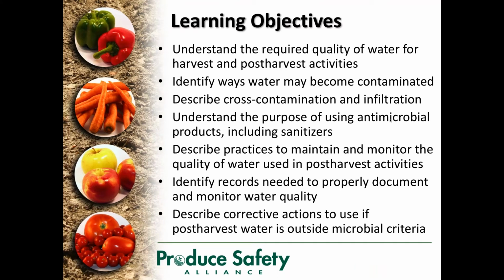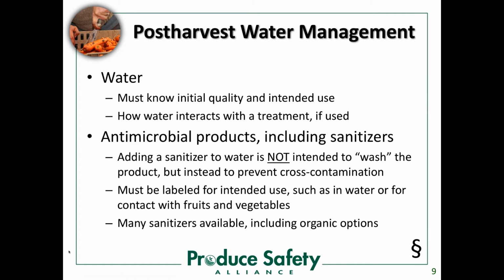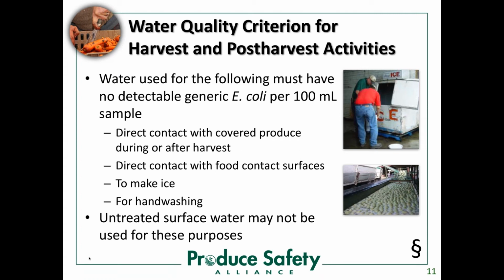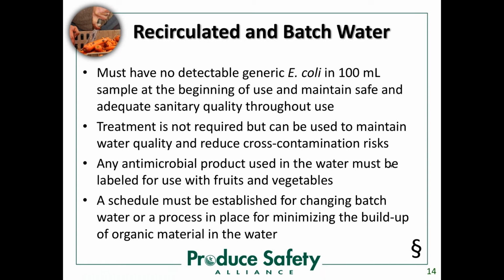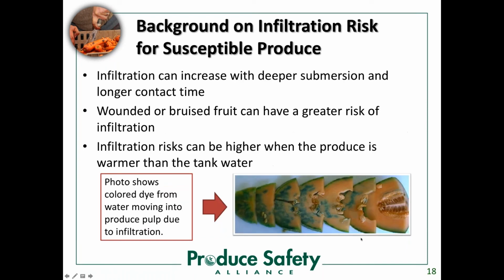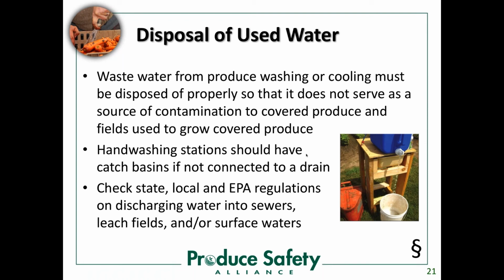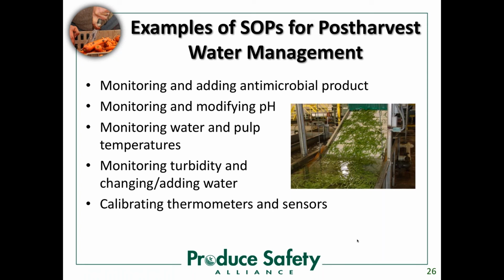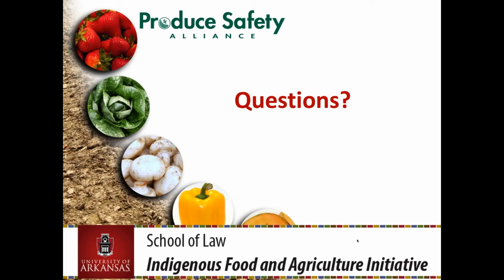Agricultural Water Part 2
In this second of a two-part series on agricultural water, we will identify risks that impact food safety related to water sources; practices that can reduce those risks; FDA water quality criteria and the importance of water testing; necessary records to document agricultural water quality; required quality of water for harvest and postharvest activities; cross-contamination; and the practices to maintain and monitor the quality of water used in postharvest activities. We will also discuss the latest actions by FDA related to agricultural water standards.